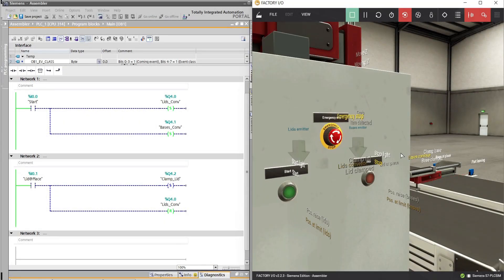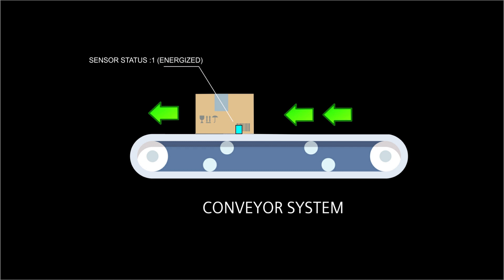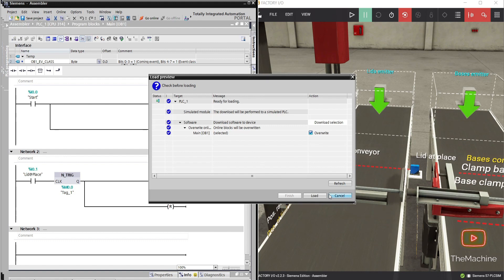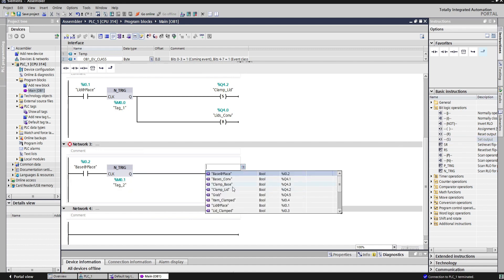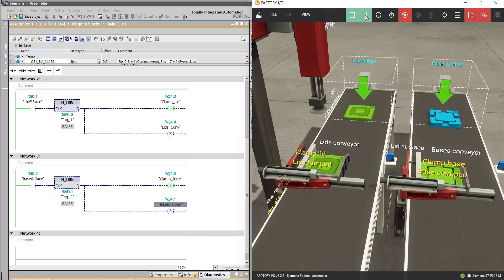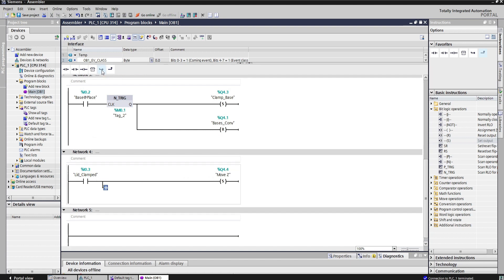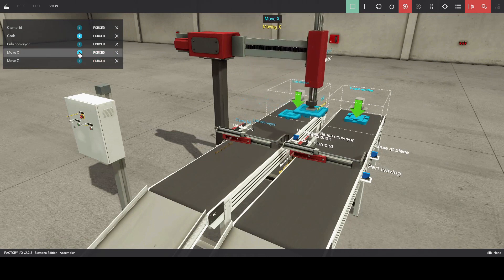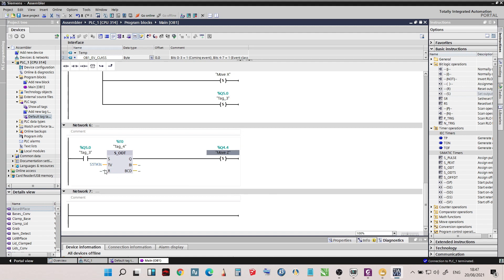How to run Factory IO Assembler scene in Siemens TIA PLC program (Step by Step) Part 2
This is the Part two of Factory IO Siemens Assembler scene Step by Step Tutorial.
Check out the Part 1 of this video, so can see for yourself how assembler system works in sequence.